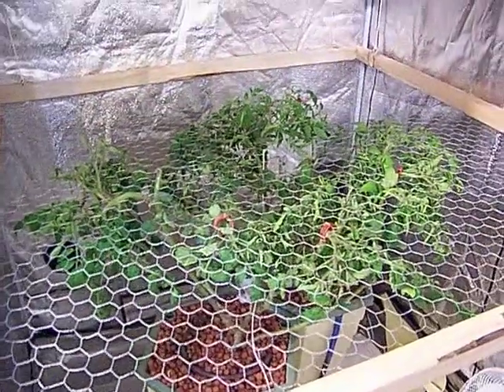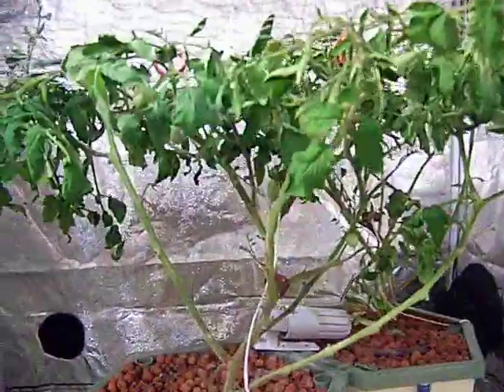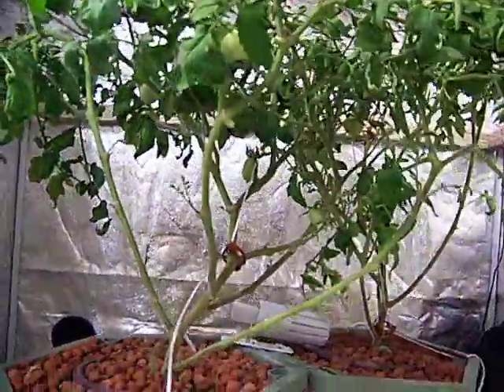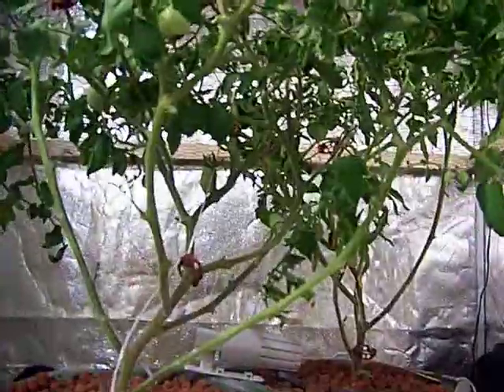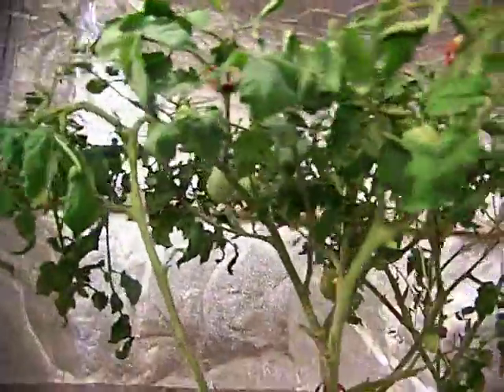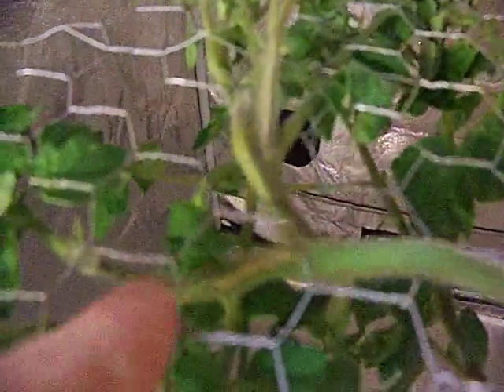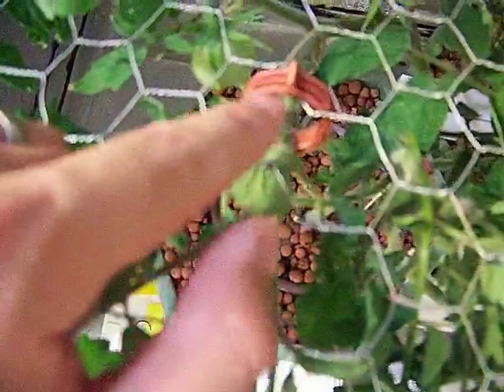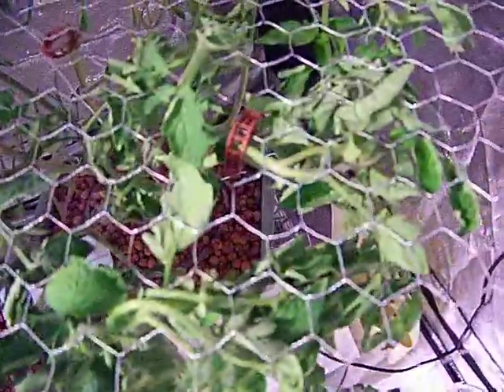Penetrator 345 LED Hydroponic Roma Tomato.MOV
This is week 7 of my Hydro Grow LED Penetrator 345 Roma Tomato test. Plants have recovered well from the timer incident and the fruits have started to get larger.